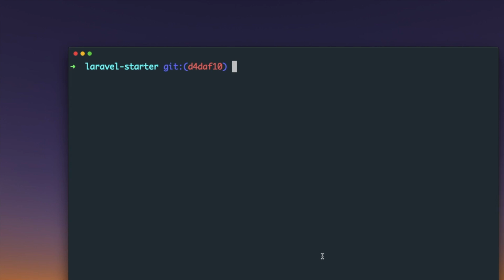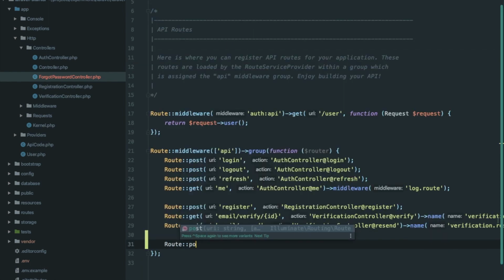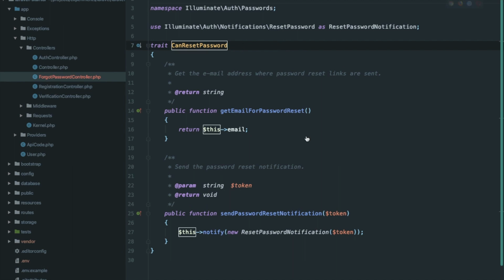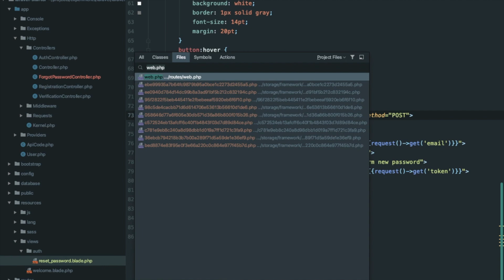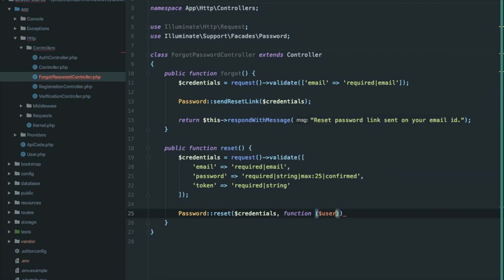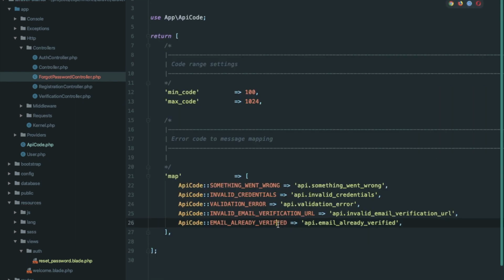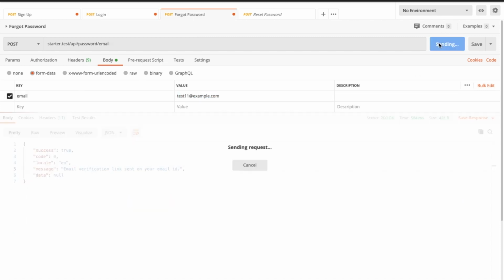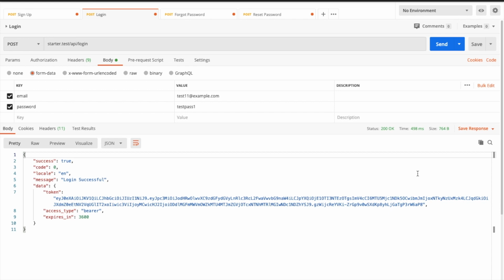Laravel 7 - Forgot Password APIs using inbuilt Laravel methods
Make forgot password APIs using the built in Laravel methods and notification template.

If you want to make your response consistent across application like i have in the video then you can watch the video